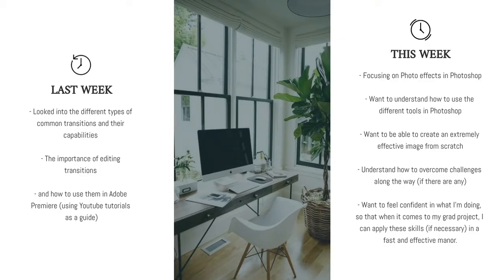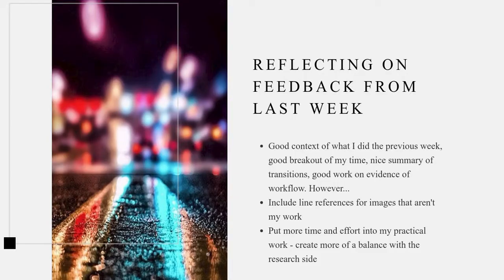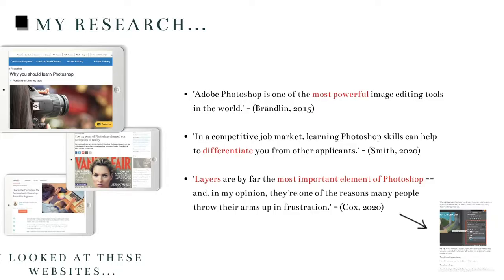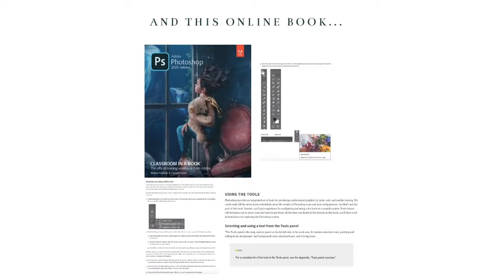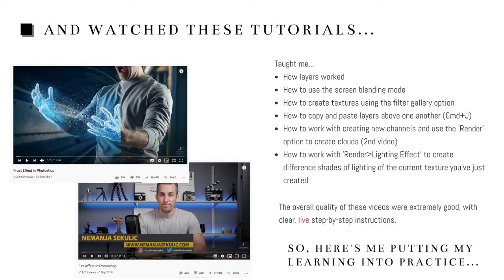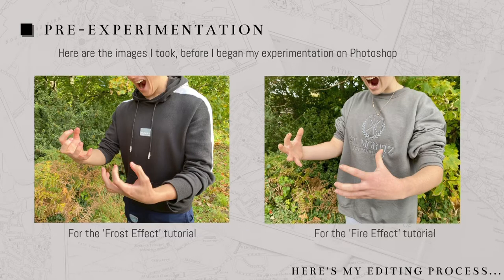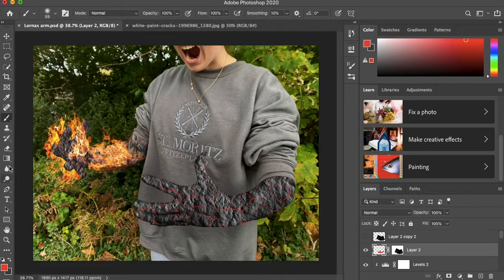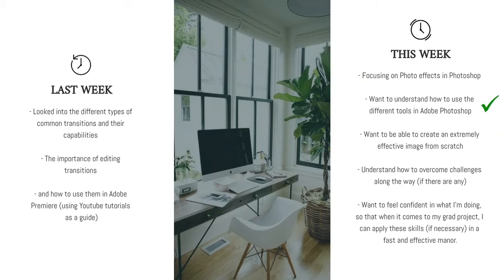Presentation 3 - Adobe - Photo Effects in Photoshop